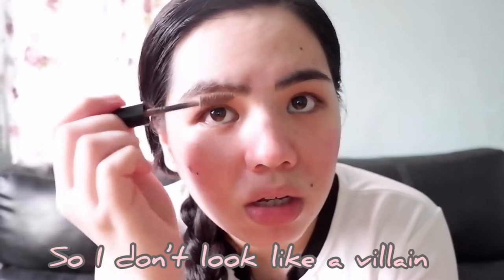Quick & easy make up for the busy girl by Elka Leonor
If you’re a school girl, working girl or just a busy girl in general, here’s a quick and easy make up routine to make you look fresh and alive! ❤️

•Pond’s flawless white detox day cream
•Green mama organic cheek & lip tint
•BYS brow tint(medium)
•Happy Skin little twin stars lip & cheek tint(plum)